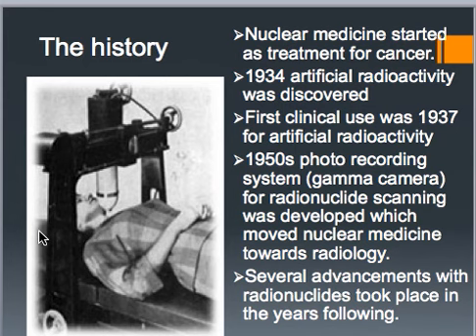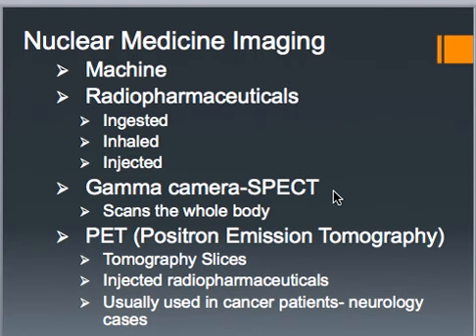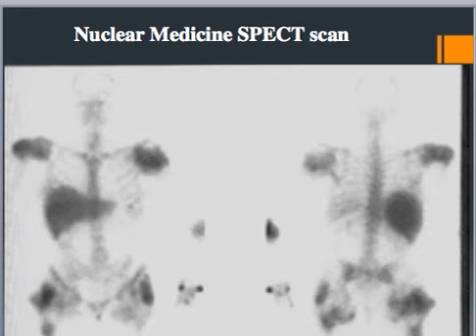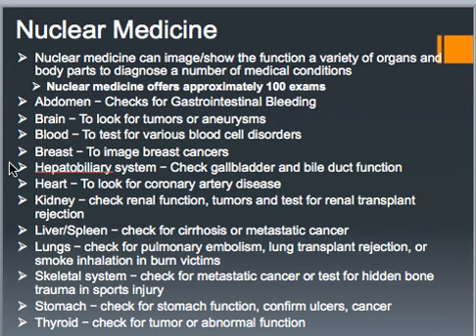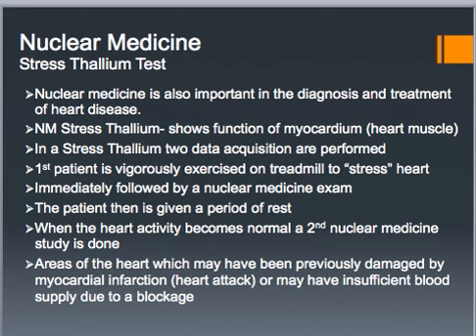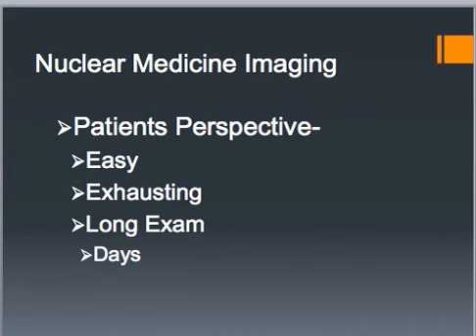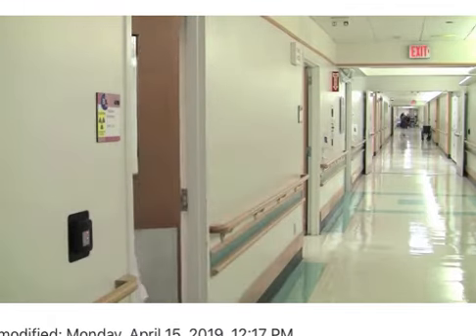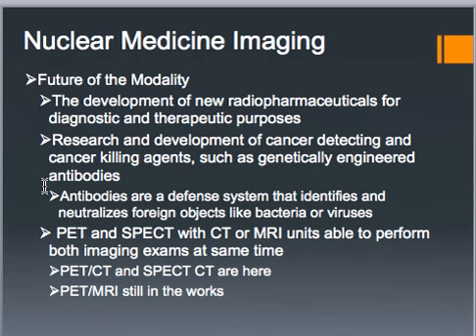Screencast Voiceover Nuclear Medicine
Voiceover Nuclear Medicine PowerPoint DMS100